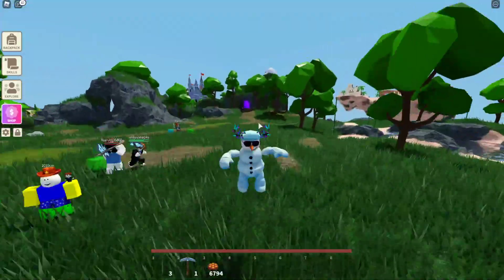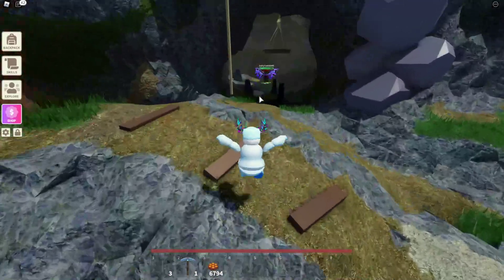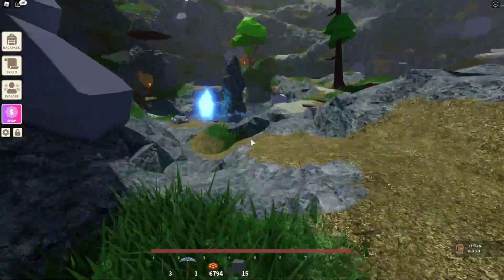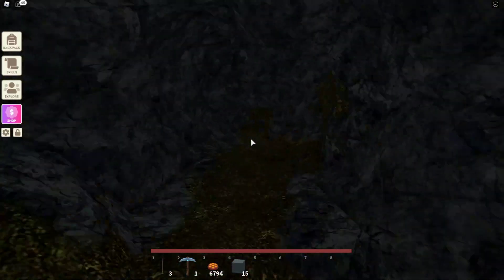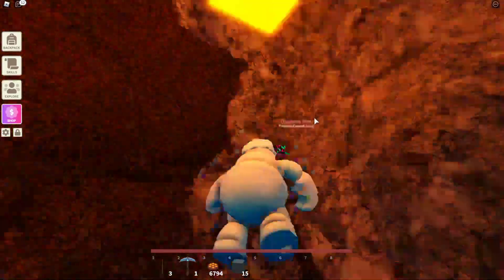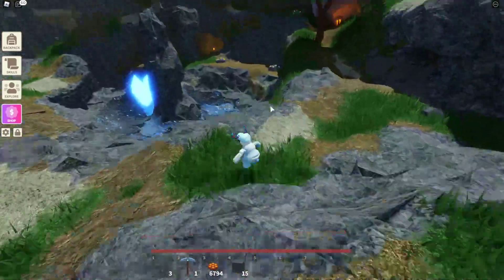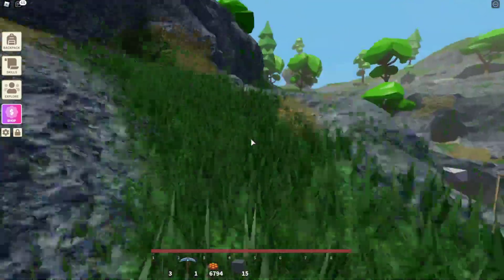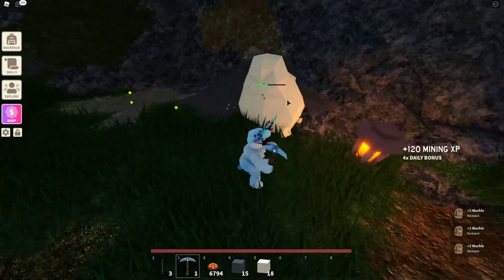How To Get Marble And Slate! Roblox Islands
Hey guys, if you are enjoying this video make sure to like it :D

Become Part Of Pineapple Gang! Epico Pineapple Shirt!

Come Join The Snowman Army! (Roblox Group)